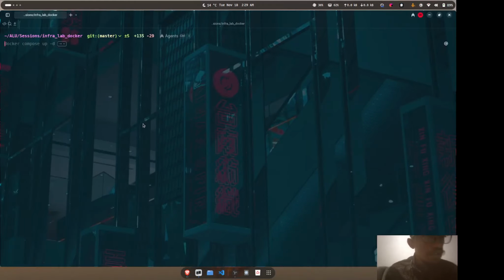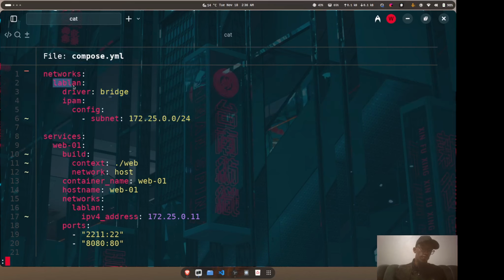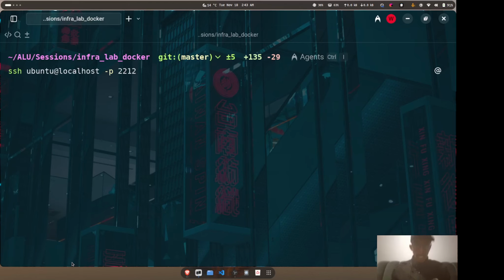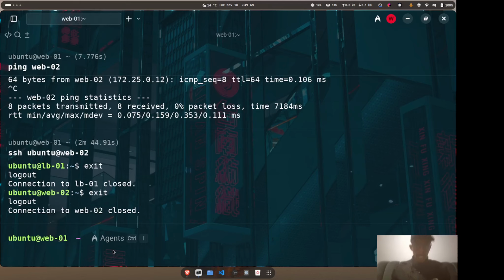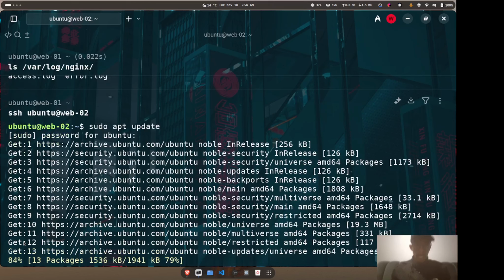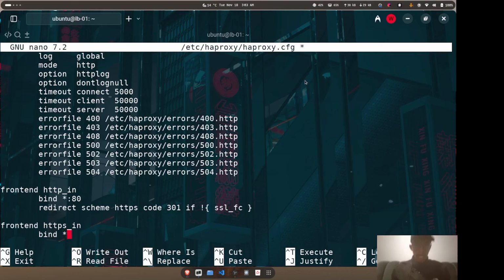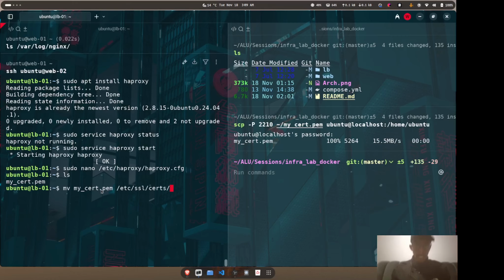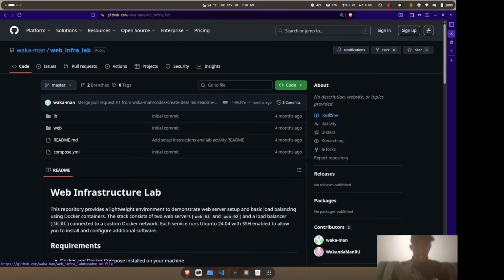Web Infrastructure - ALU Course Supplement [Web Servers, Load Balancers and SSL Termination]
With this video I will go over the basic steps you need to take  to set up a complete web infrastructure using Docker! This walkthrough covers:

🔹 Setting up multiple web servers (Nginx) in Docker containers
🔹 Configuring HAProxy as a load balancer with roundrobin algorithm
🔹 Implementing SSL termination with self-signed certificates
🔹 HTTP to HTTPS redirection
🔹 Custom Docker network configuration

FOR MY STUDENTS: There is a slight difference between the actual web-01, web-02 and lb-01 servers you are using for your work. This environment is a simulation of that architecture with minor differences. Since in this context we are using docker containers that share an internal bridged network (unlike the EC2 VPS instances you have that have Public IPs and discover-able on the internet ), the way we SSH into them and access content they serve will be slightly different from the real servers. In addition to that, docker containers use a stripped down linux distribution (Alpine Linux by default but we are using Ubuntu24.04 image), which doesn't come with some of the things we love like systemd(systemctl), background system daemon, ifconfig and such. However, most of the things you need like the SSH service, wget, ip tools, text editors (vim and nano) are already installed (check the DOCKERFILE). You can install other tools as needed.

The lab uses Docker Compose to orchestrate two web servers and a load balancer, demonstrating real-world deployment patterns.